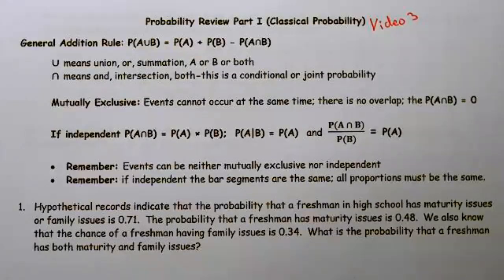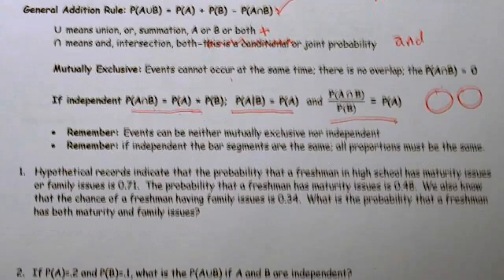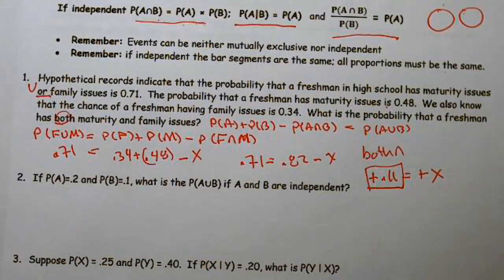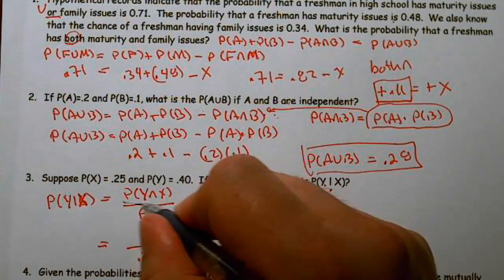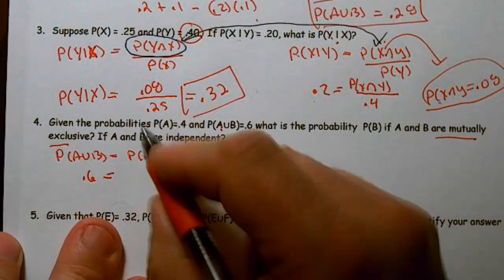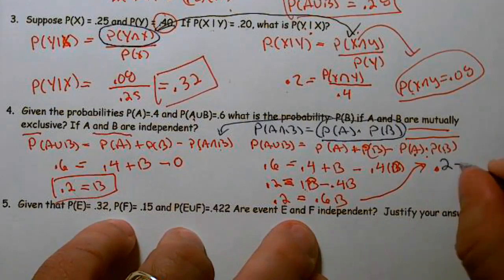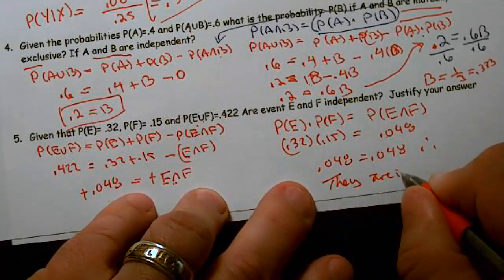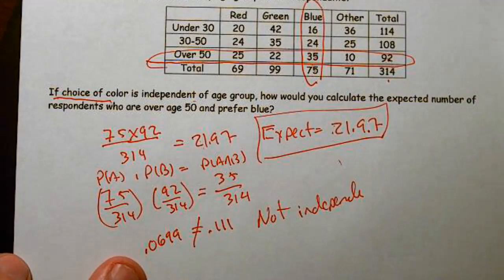03 Unit 3A Video III (Classical Probability)